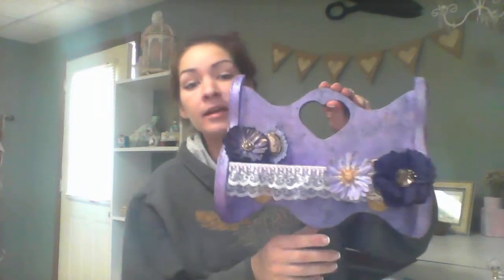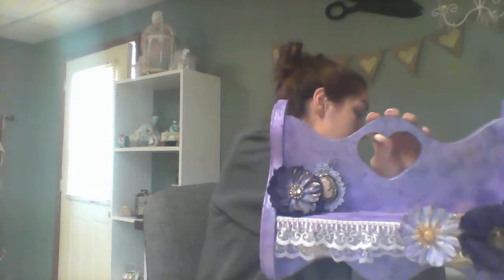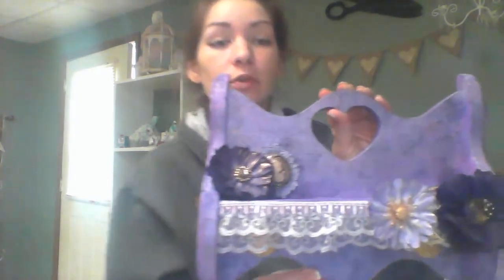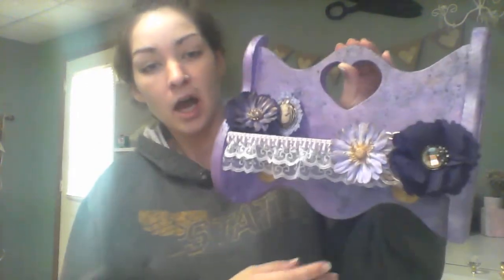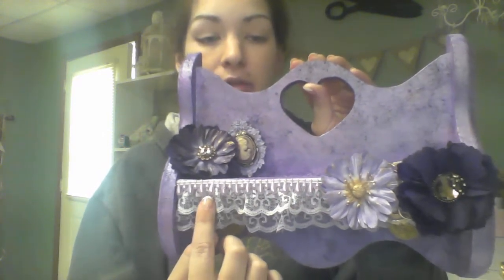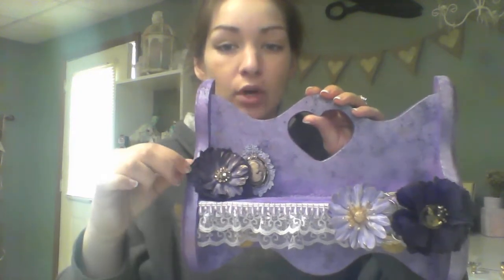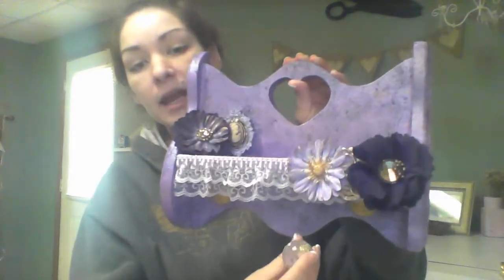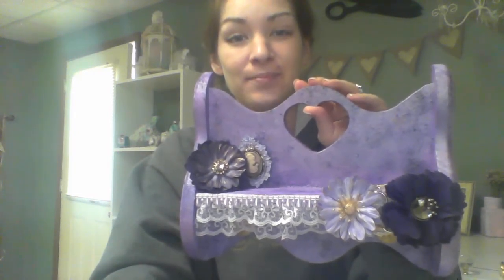Pretty Altered Shelf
Hi guys,
Wanted do this project share, I altered a little shelf. I had a great time creating this, hope you all enjoy it!
Cheers,
Tara xo